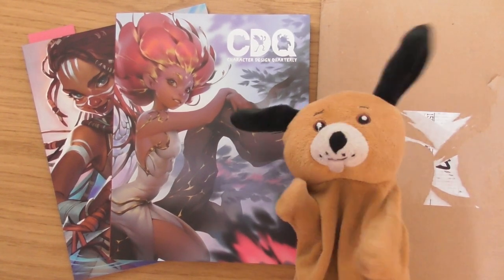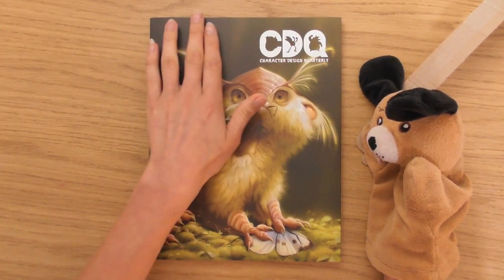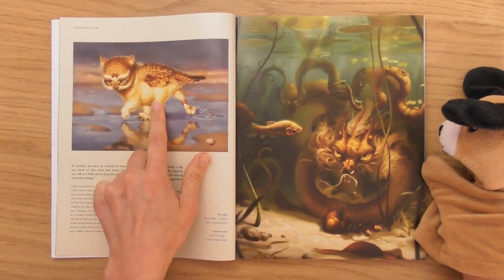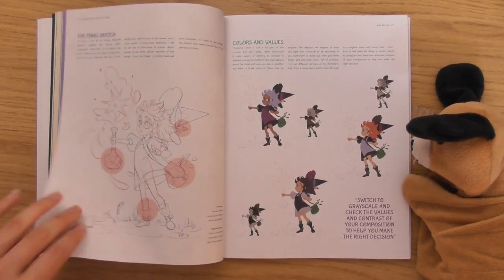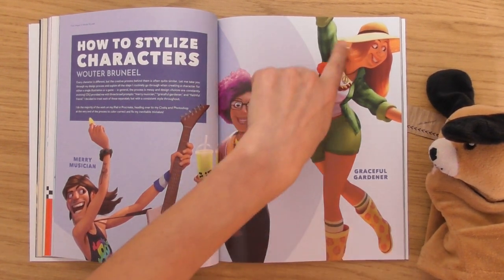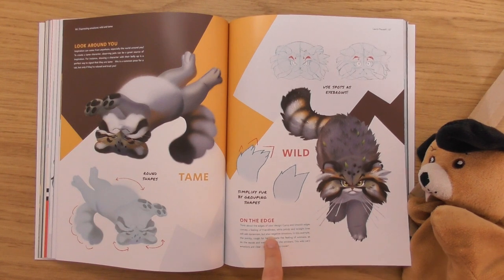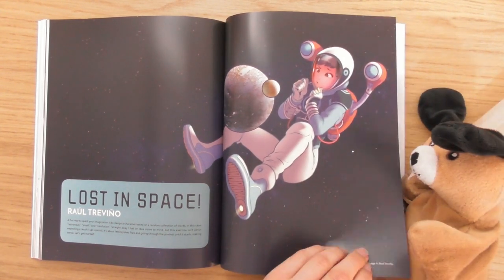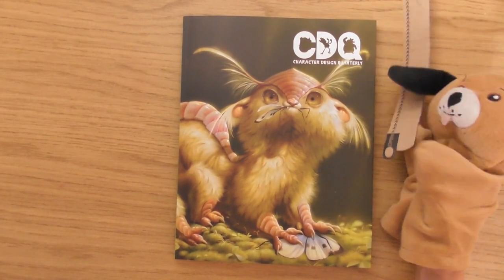CDQ ISSUE 21 • Character Design Quarterly Magazine by 3DTotal Publishing - Click Look Unboxing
lilDENNiS gets stuck to the packaging on this one, as we look at issue number 21 of the Character Design Quarterly magazine, by 3DTotal Publishing.

Tings in this beautiful issue include:

Some Amazingly Detailed Articles,
Cool Fox Characters,
Behind the Cover Art with Amella Bothe,
An Apprentice Witch's First Day with Julia Körner,
Vehicle Characters with Archina Laezza,
Meet the Artist Carlos Luzzi,
Jeanna Wong shows us her Sexy Female Characters,
Wouter Bruneel creates some Cool British Flag Trousers and Gesture Drawings,
Meike Schneider showcases her Characters with Simple Sexy Shapes,
Paúl Treviño's Painting makes me wonder if there's a massive Being looking down on us,
and I have an out of focus camera!

Hope you have fun with this one :)